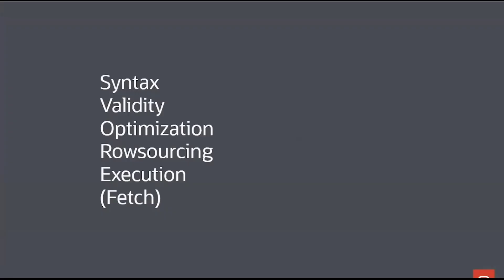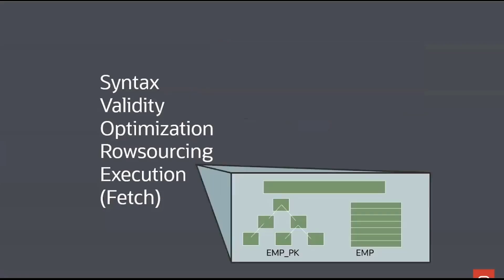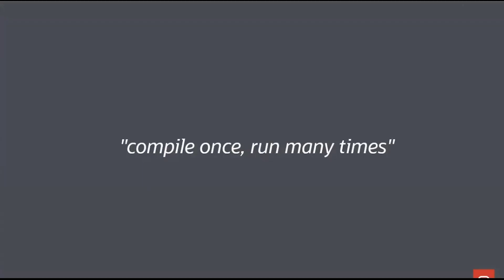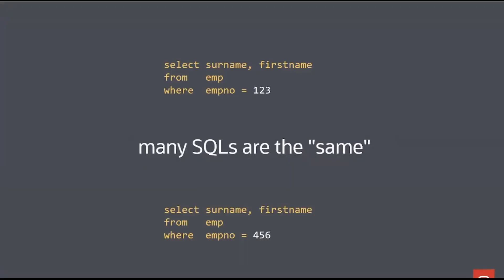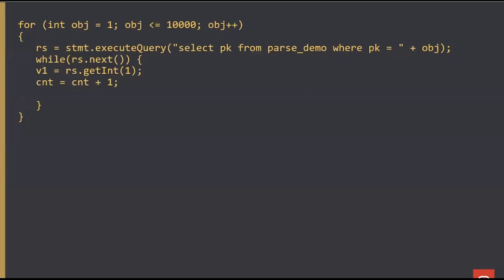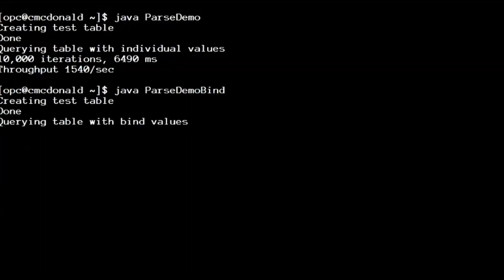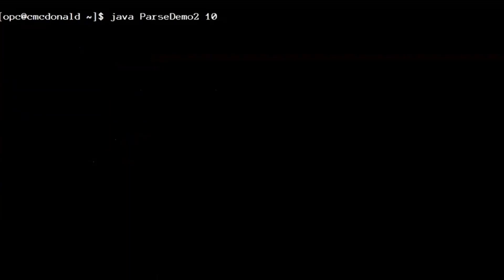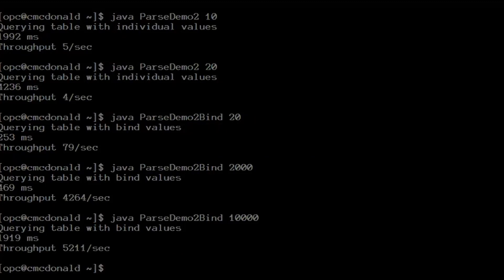1000 times faster SQL!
What if you could write SQL that ran 1000 times faster just with a few key strokes? Think of how much happier the users would be, how much more work the database server could do, or how much money you'll save on your cloud CPU bill? With just slight change to the way you present SQL to the database, you can get this amazing performance improvement.

Highlights from the 2020 Oracle Developer Live event.

, Dyalla